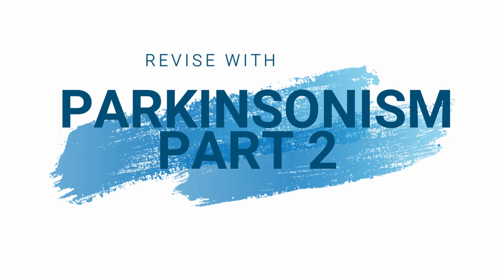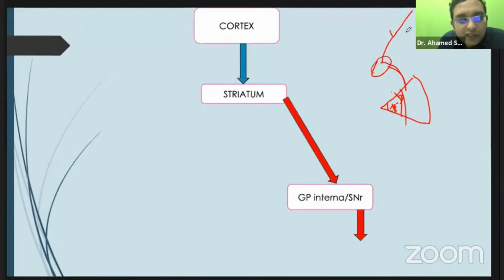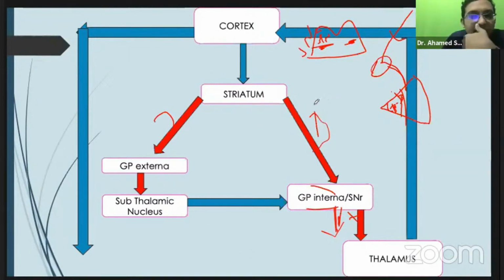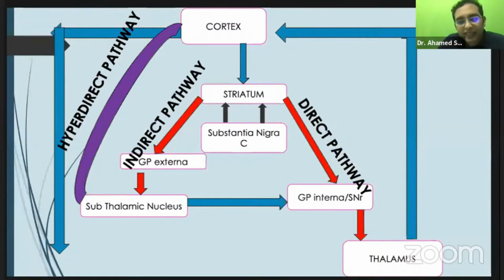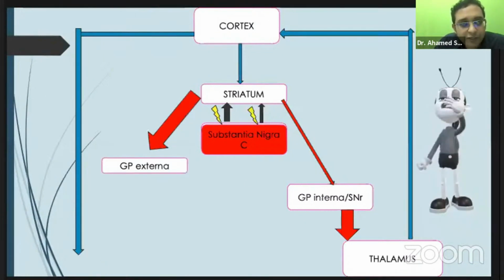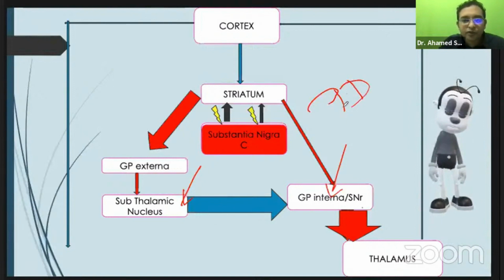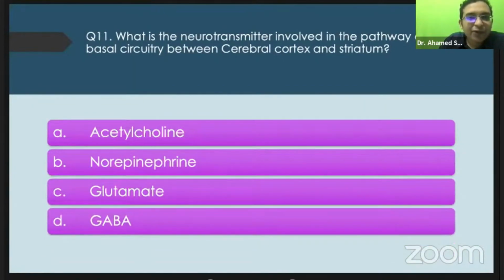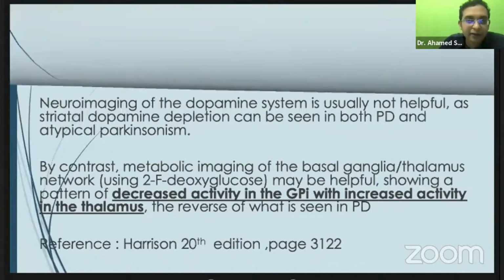FINE NEUROPHILIA QUICK REVISION SERIES 21# PARKINSONISM PART 2# FOR NEET DM NEUROLOGY ASPIRANTS#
REVISION  MCQS ON PARKINSONISM  FOR  NEUROLOGY ASPIRANTS#FINE NEUROPHILIA  QUICK REVISION SERIES 21#PARKINSONISM PART 2# CONCEPTS SIMPLIFIED FOR LAST MINUTE REVISION BY DR SUBIR